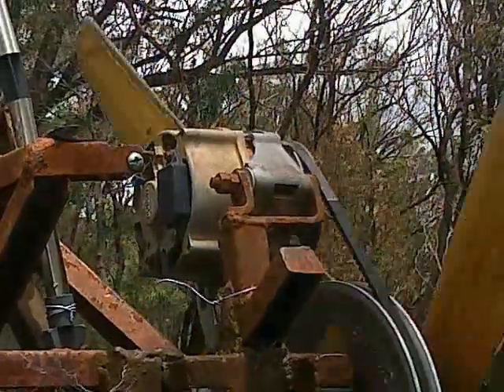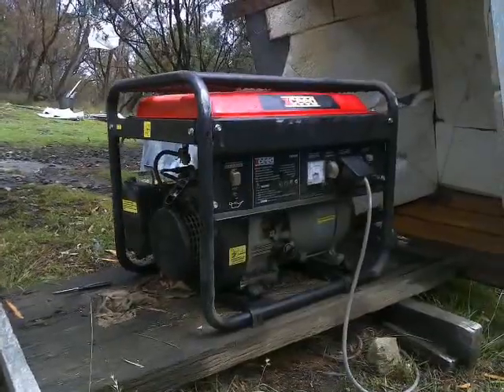Horse Powered Electricity...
A Project Feasibility Study.

  One Horsepower equals 550 Foot-Pound Seconds worth of "Torque" (Twistiness of the Shaft), at 19.09 Revolutions Per Minute, of a 1-Foot Diameter Pulley.

Electricity is measured in "Watts", spoken of as "Kilowatts" (ie 1,000 "Watts" to the Kilowatt. ) ; and because 1 Horsepower of "Work" is considered as being equal to somewhere between 736 Watts & 742 Watts (depending on one's Textbook), then it isn't difficult to use Simple Arithmatic to calculate the available interpolations between one actual Horse worth of Traction and a Watt, or a Kilowatt, of Current.

    So, it takes a 405 : 1 Step-Up Ratio, in 2 Stages which are 90% Efficient each, and then 2 more Stages at 95% each...; through an 85% Efficient Neodumium Magnet Low-Speed Generator - to yield 21.6 Watts of "12-Volt DC" Current, per Horse.

  The 50% Efficient 2-Horse Capstain was made by John Gray & Co Uddingston By Glasgow.

   To produce the 280 Watt/Hrs per day which my Solar Array currently provides me, using Horses.., would involve me having that Capstan, and a herd of 8 Horses, spending 3 hours per day catching, harnessing, combing, brushing, & feeding 4 of them per day, in 2 pairs, to walk for 3 hours to the Pair, with another hour per day in giving the Worlers a 10 minute rest every hour, for a drink & some Oats...

  So, 10 hours per day, to work 4 of 8 Horses for a total of 6 Hrs per Day.

    Before Steam or Solar Panels, to spin a Dynamo required a Water-Wheel or a Windmill.

  Horse powered Electricity is theoretically possible..., but it's not worth doing.

  In my estimation